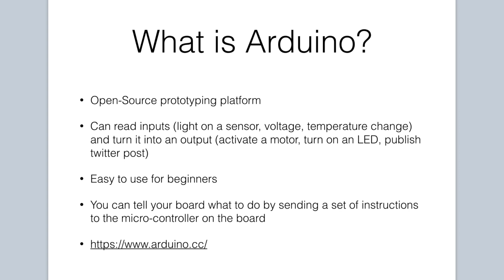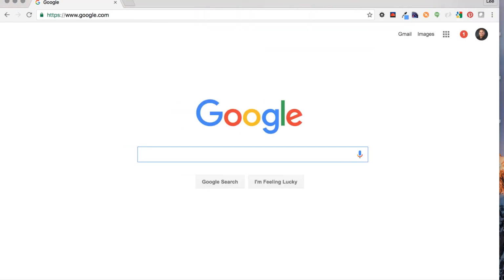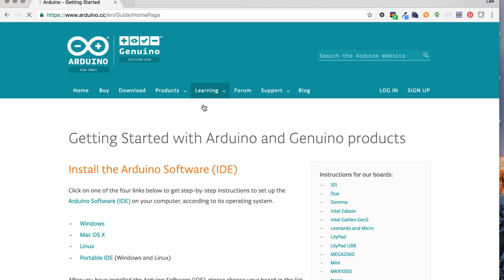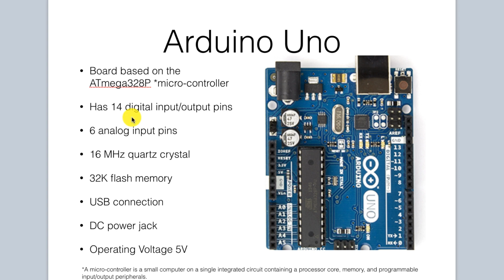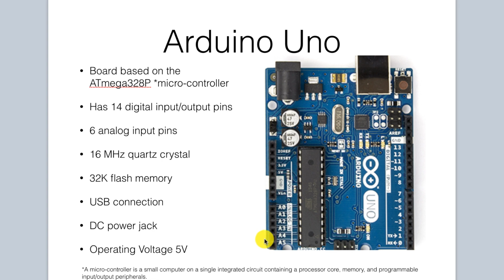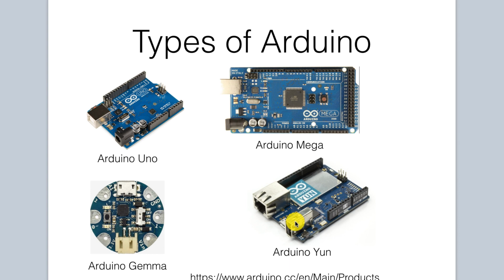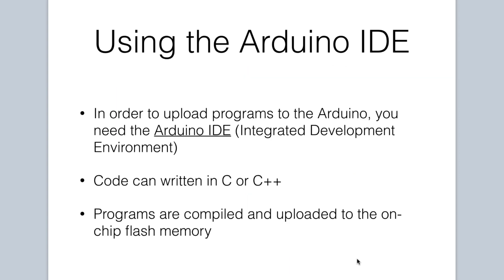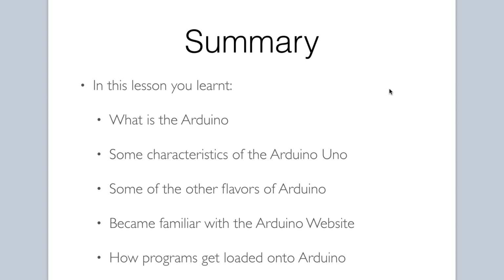Introduction to the Arduino | basic Concepts | Pirate Tutorials